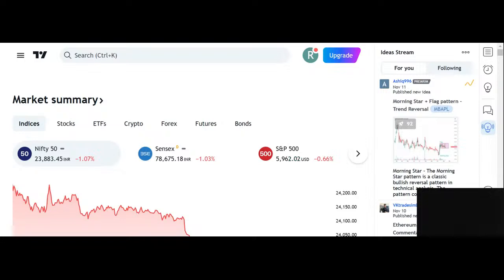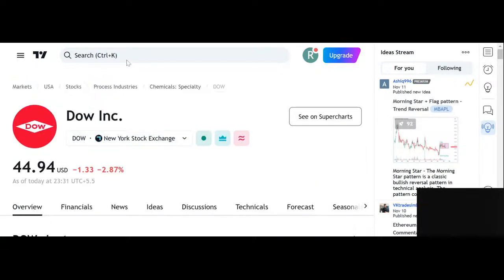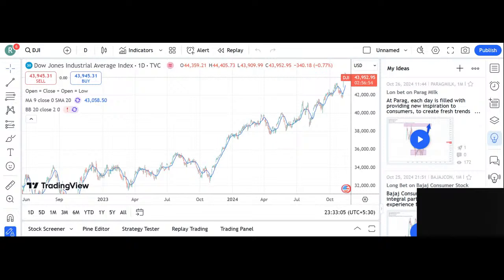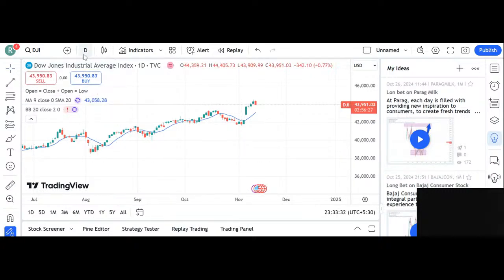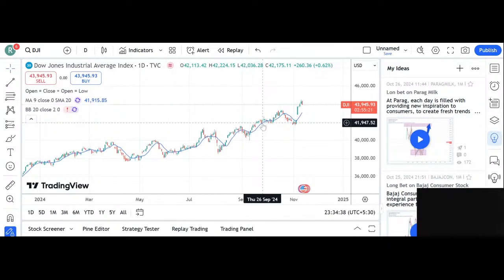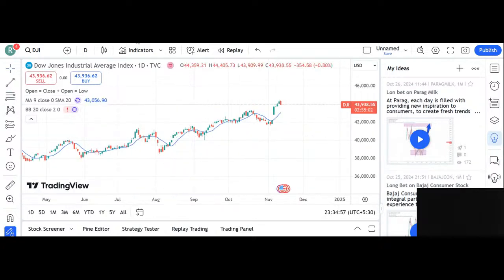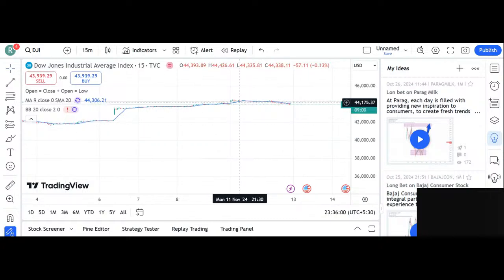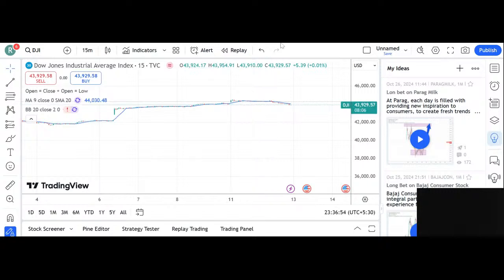Join Us for Live Trading Commentary Dive into Commodity Futures & the U.S. Market Action, Dow Jones!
Join Us for Live Trading Commentary ! Dive into Commodity MCX Futures & the U.S. Market Action, Including the Dow Jones! 📈

Real-Time Market Insights: Experience live technical analysis and expert insights on key commodities like gold, silver, crude oil, and other MCX futures, alongside real-time updates on the Dow Jones.
Strategy in Action: Watch seasoned traders analyze patterns, break down strategies, and adapt to the market’s rhythm—learn from both successful trades and challenges in real time.
Global Perspective: Get insights on how U.S. market moves impact international markets, making this session invaluable for those looking to diversify or hedge their portfolios.

Active Traders: Gain actionable insights and catch the latest market trends, with key entry/exit signals.
Aspiring Traders: Whether you’re new or improving your skills, we’ll cover basics, explain indicators, and answer your questions live.
Investors & Enthusiasts: Keep up with major economic shifts and news that could influence your portfolio.
💬 Engage, Learn, and Trade Together!
Our trading room is interactive—bring your questions, and let’s navigate the markets together. Whether you're focused on MCX commodities or American markets, there’s something here for everyone.

🔴 Don’t miss out! Join us for live trading and market insights.